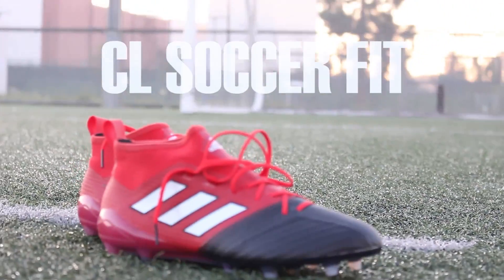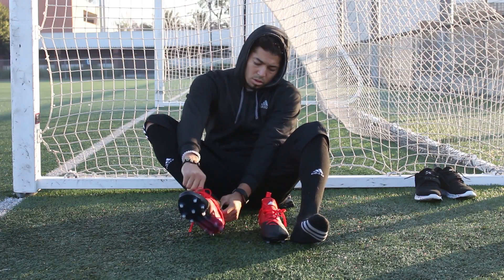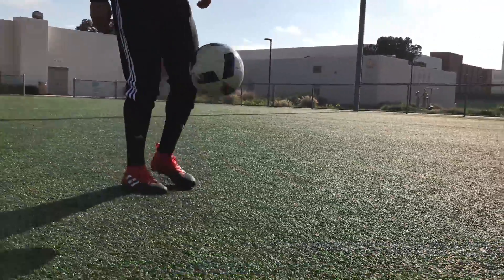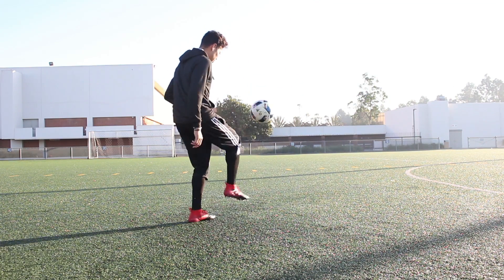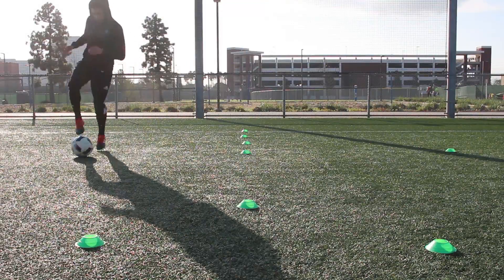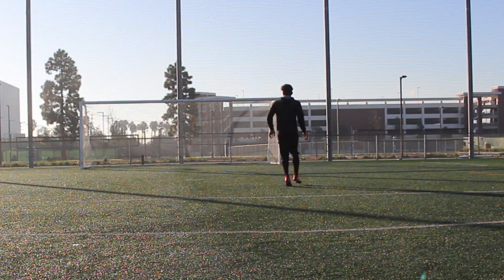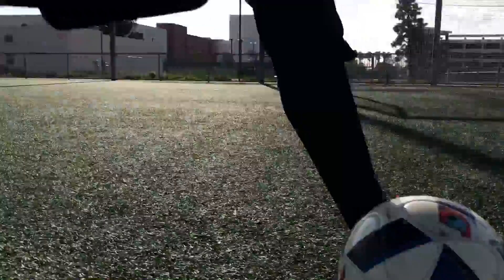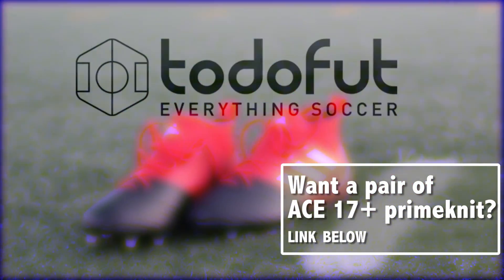ACE 17.1 primeknit Red Pack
The ACE 17.1 primeknit's are an amazing cleat right away I could tell that these cleats were something special.

They run true to size and getting in the was easy. I have a wide foot and it took a session to break it in. Still my experience in the cleat wasn't hurt because of it.

The upper felt great in wet conditions and the touch was phenomenal. Striking the ball even when I was hitting it full power felt comfortable and there was no sting or pain from the strike.

The round studs were great for changing direction and controlling the ball with the bottom of the foot. In wet conditions there were few to no slips when using the studs on top of the ball.

The laces to me are perfect for making the boot feel even more snug.

I rate these a 4.5/5 like I said earlier there was some pain breaking in the cleats, but it wasn't too bad and the rest of the boots performance was flawless.

Ps. Want to get a pair? Click the link and get yours :)